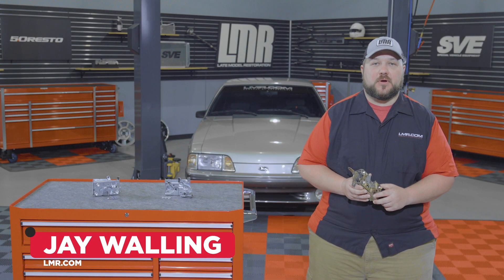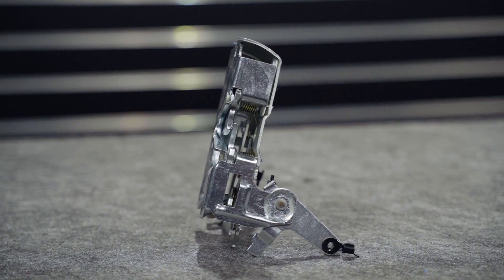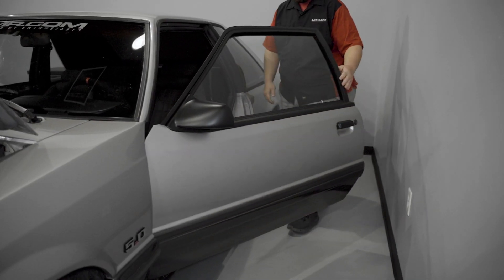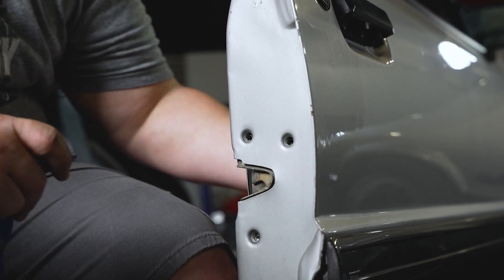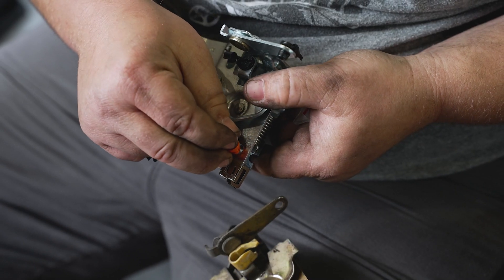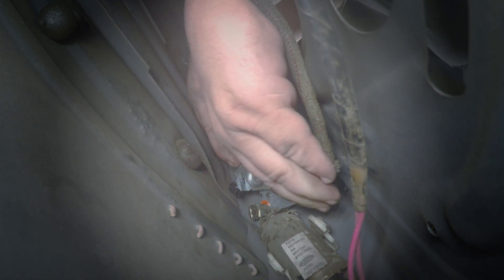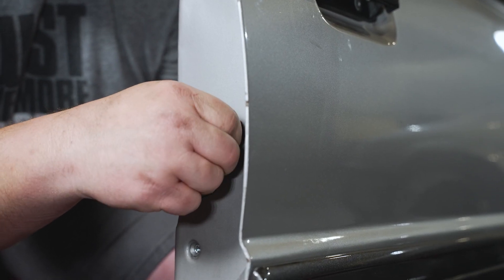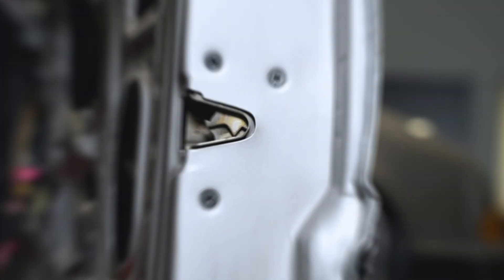How To Replace Fox Body Mustang Door Latch Assemblies (79-93)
Ensure your 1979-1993 Fox Body Mustang door is securely closed by replacing your worn out door latch with this new 5.0 Resto door latch assembly. Door latch assemblies are what prevent the door from opening until it is disengaged by one of the handles. Door latch assemblies usually do not wear out unless the door has been out of alignment due to hinge, bushing, or striker failure. If your 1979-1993 Door Latch is worn out and not working, 5.0 Resto has you covered with this direct replacement latch that will keep your door closed and in a place where it belongs.

Product Notes
Due to the design of the latch assembly, OEM screws will NOT thread into this replacement latch.
Door lock actuator bushing is not included. You must transfer existing bushing from the old latch or purchase LRS-2182HDW to install it on the new latch.

Application
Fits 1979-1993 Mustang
Will NOT fit 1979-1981 Mustang w/ Manual Locks